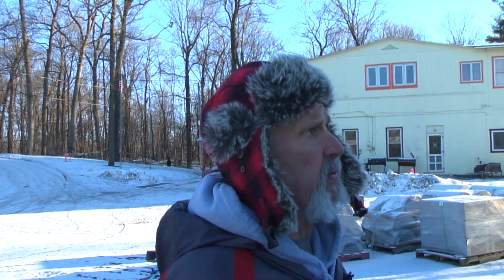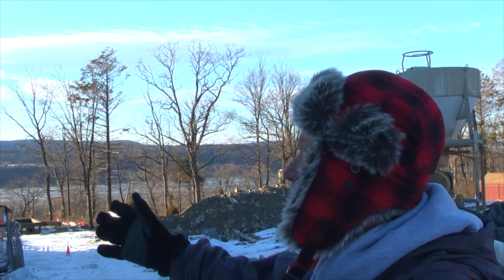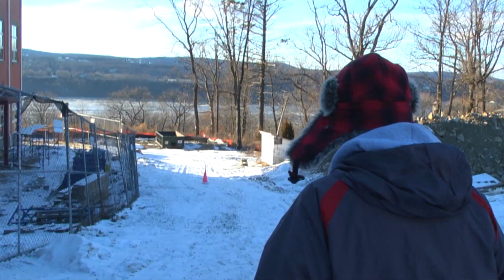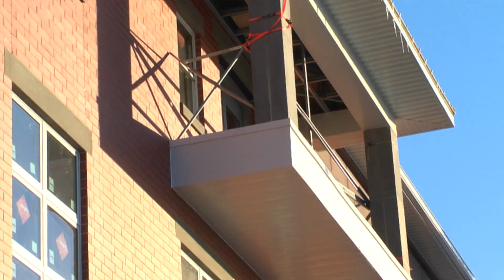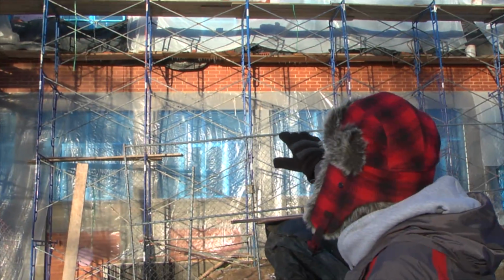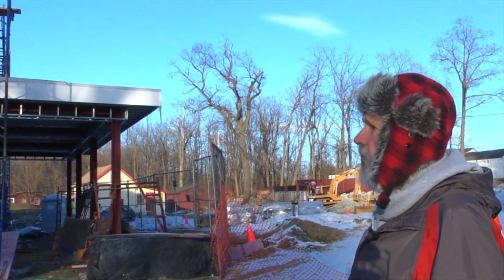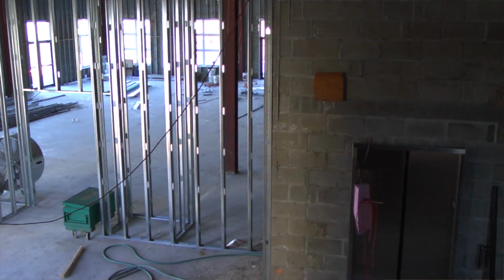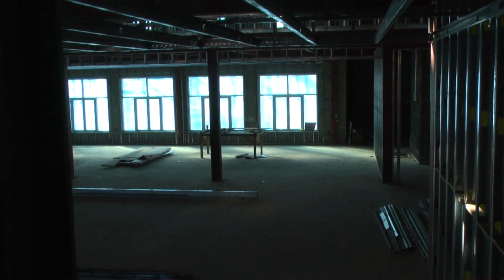Maitreya Center Update Jan 2013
This video is an Update of the Maitreya Center construction, Jan 2013